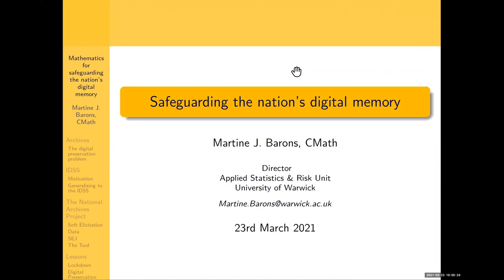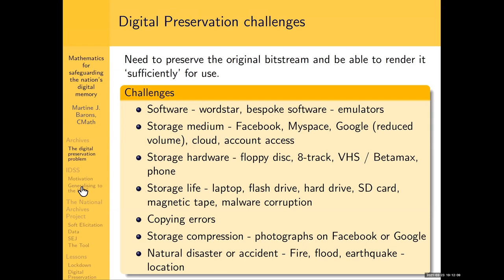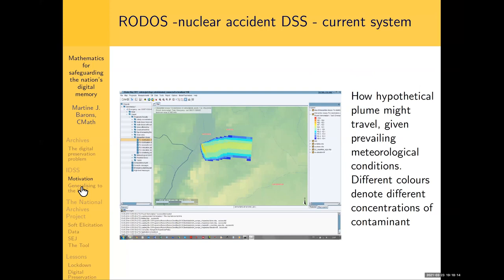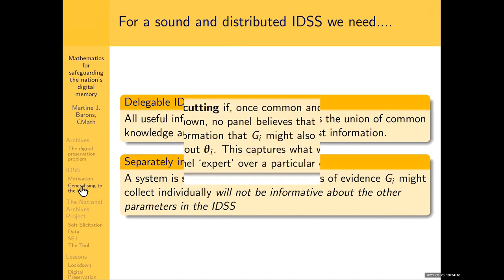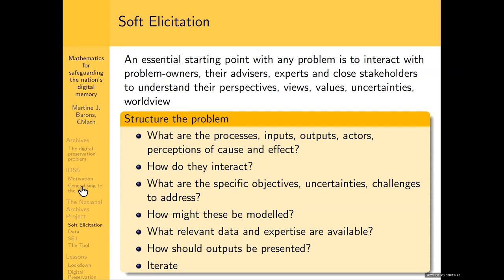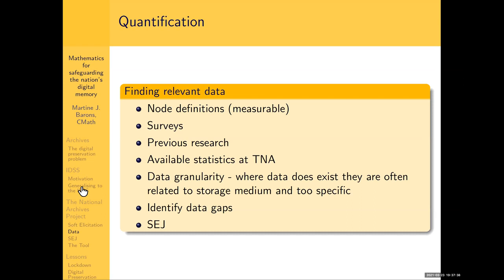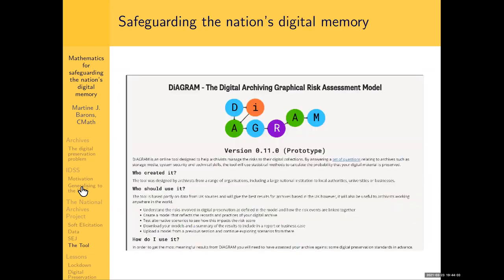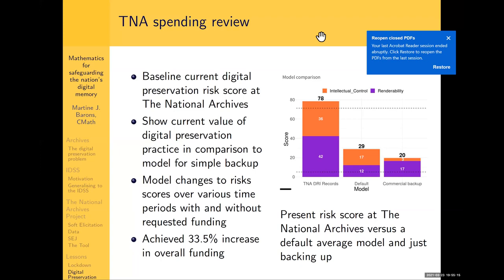Mathematics for safeguarding the nation’s digital memory, a talk by Dr Martine Barons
Mathematics for safeguarding the nation’s digital memory, a talk by Dr Martine Barons (IMA Vice President, Learned Society / University of Warwick)

Abstract
Have you ever lost precious memories because of a hard drive or flash drive failure? What about that family wedding video sitting unseen on a VHS tape for which you no longer have a player? The National Archives have a responsibility to store and preserve government records and other material of national importance (for example, records of the London Olympics) for many decades. Whilst they have robust processes for paper records and for artefacts, more and more records are born digital or provided as digitised records. These are subject to all the frailties of obsolete hardware, deteriorating carriers and copying errors that we experience with our own data and records. In a joint project between the Applied Statistics & Risk Unit, Warwick and The National Archives we developed a probabilistic decision support system. Initially intended for UK use, lockdown serendipitously extended the project worldwide and allowed for the development of a professional GUI.  This tool is now being used to assess the effects of different strategies on the risk to digital collections.